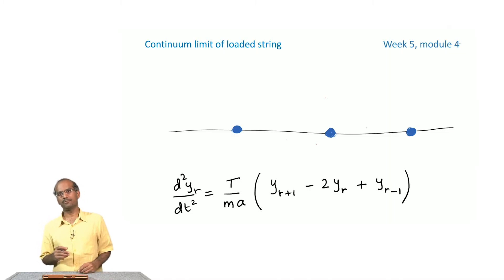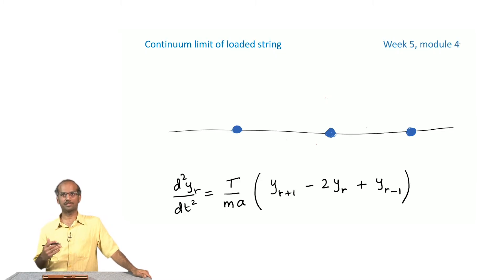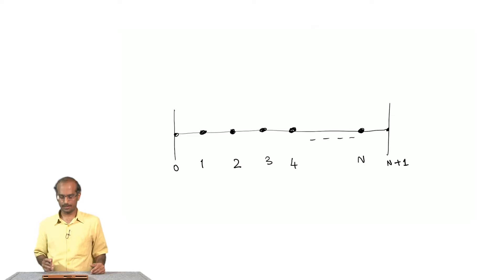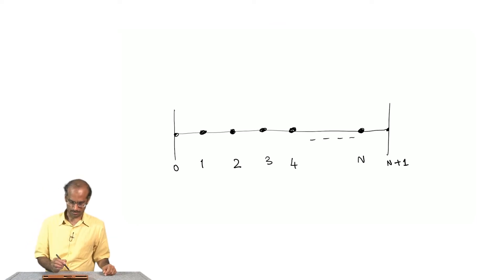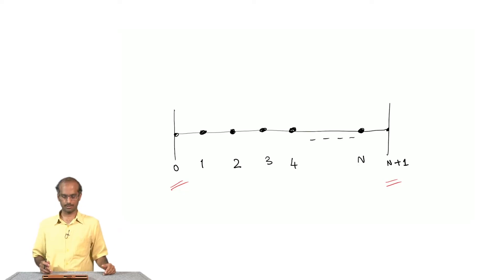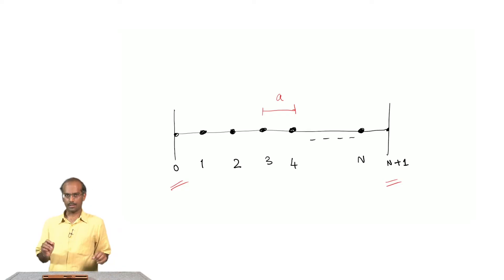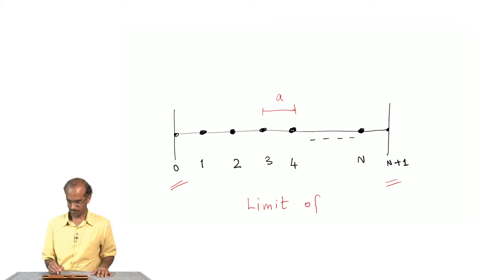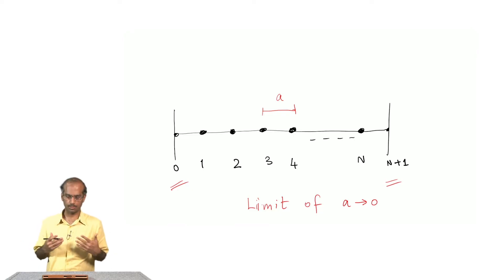Continuum Limit of Loaded String